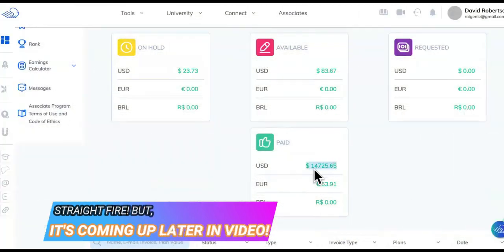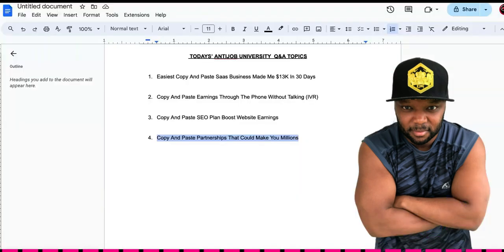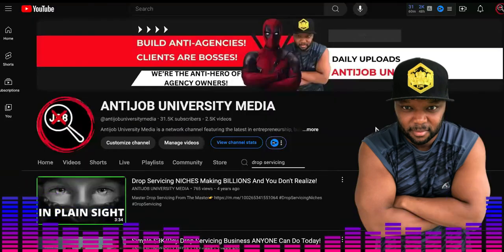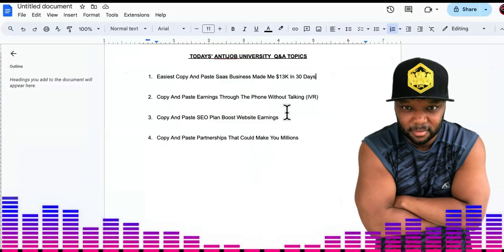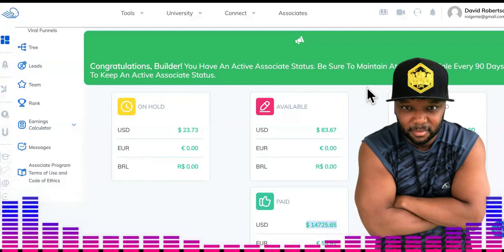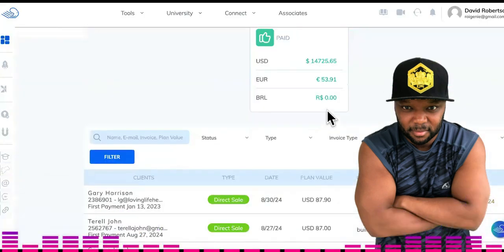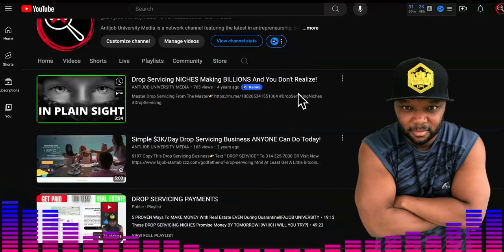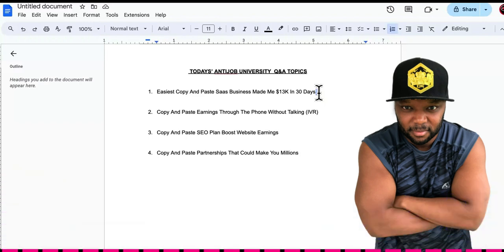FINALLY, A Saas Business That's Copy & Paste Simple! (FULL NO-CODE SAAS BUSINESS TUTORIAL)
No-Code Saas Businesses Can Be Copy & Paste Simple To Make Money With AI From, Literally